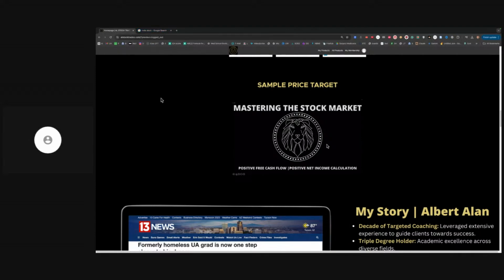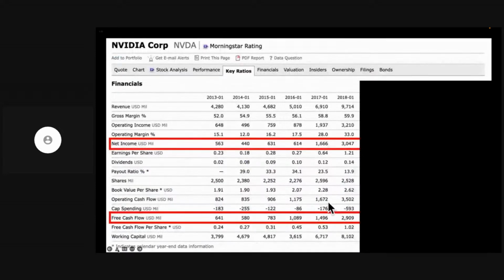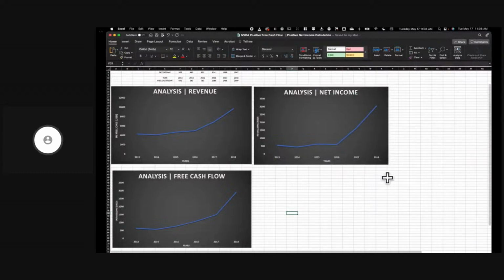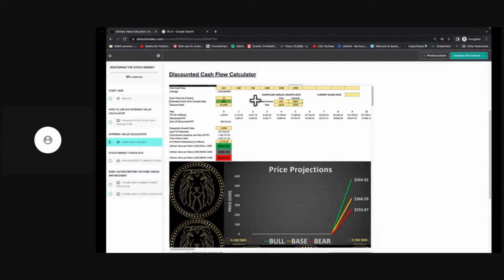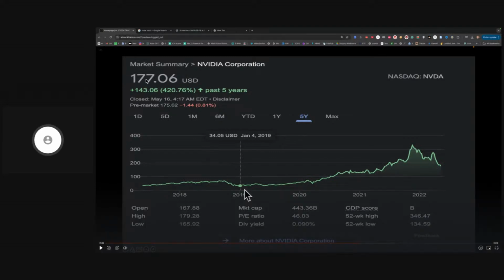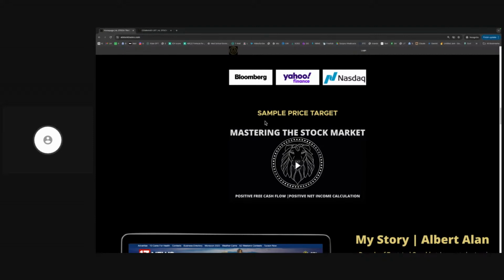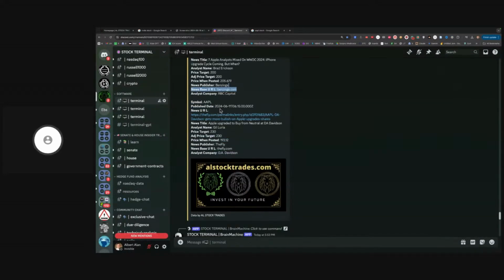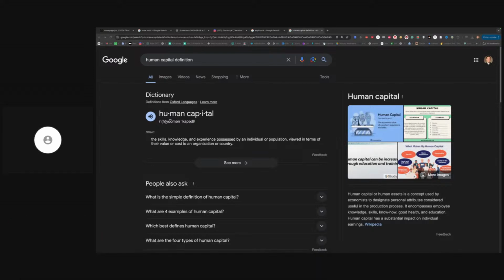How We Predicted NVIDIA NVDA Stock Surge at $11.23!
In this video, we dive deep into how we accurately predicted the surge of NVIDIA (NVDA) stock at $11.23 by meticulously analyzing its financials. Discover the key indicators and strategies we used to forecast this significant stock movement.